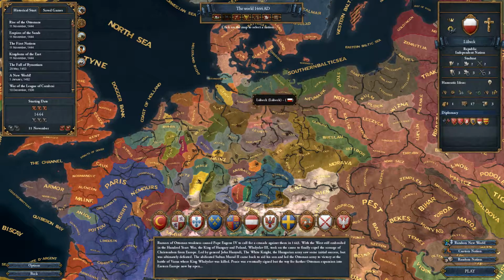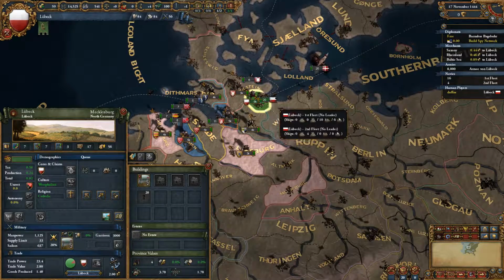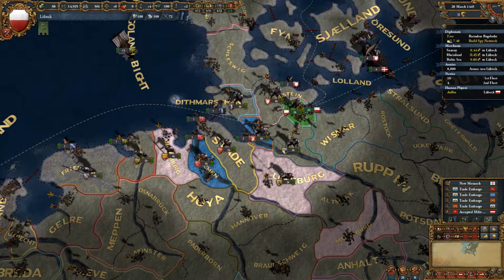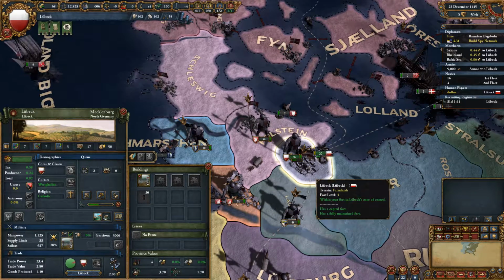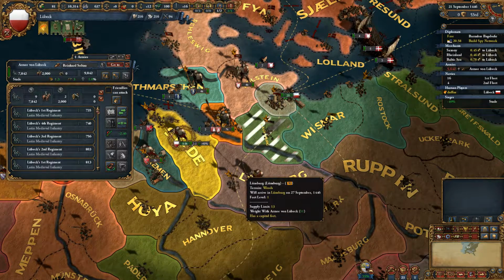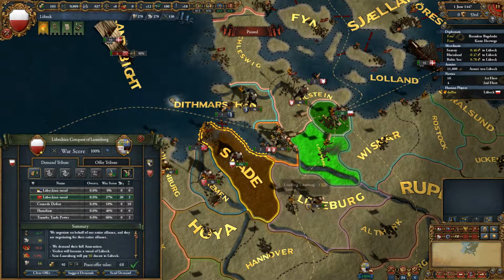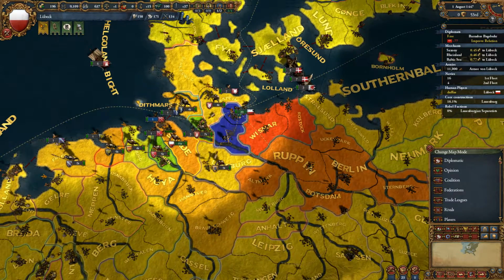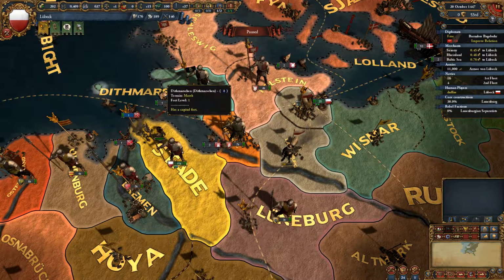europa Universalis 4 - Lubeck Episode 1 - Little Lubeck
Lubeck is one of the many playable nations in a grand strategy game called Europa Universalis 4, and in todays episode, watch me as I show you how to capture the tiny little province of Lauenburg.

Currently I am using the mods listed below.

- Theatrum Orbis Terrarum - Deep blue water
- TBARW extra" transparent political mapmode
- A rev border mod - NO FONTS
- A rev. font mod - Bullion

If you have any questions on how I got anything else to have a specific quality, please ask, and I will be ever so happy to aid you on your endeavors.

-not yet-
1XVSpwVdDEWUxIgA/discussion